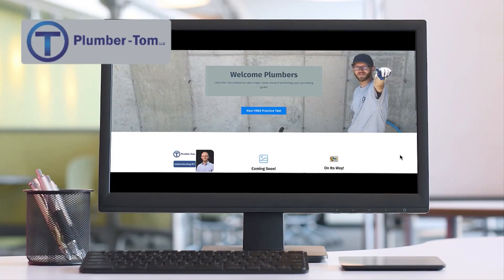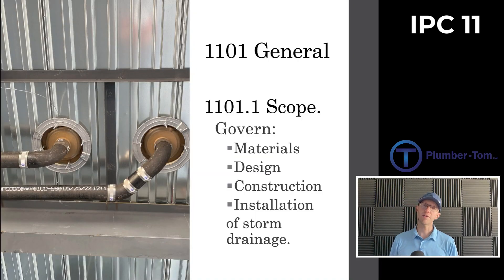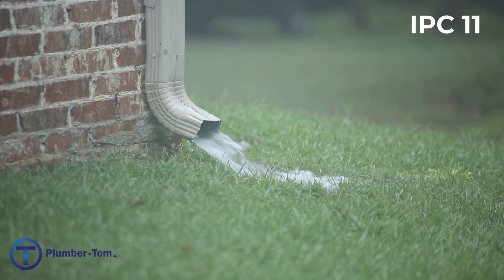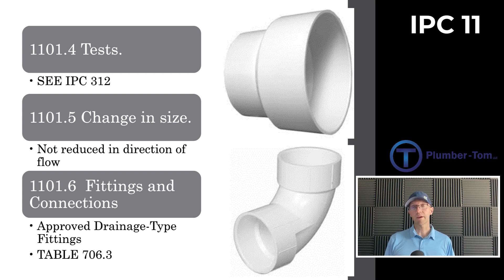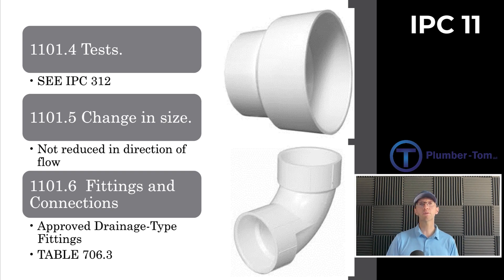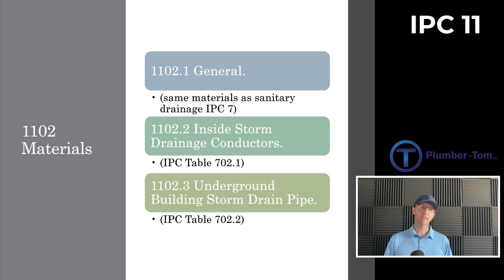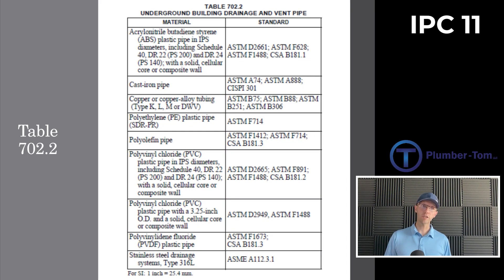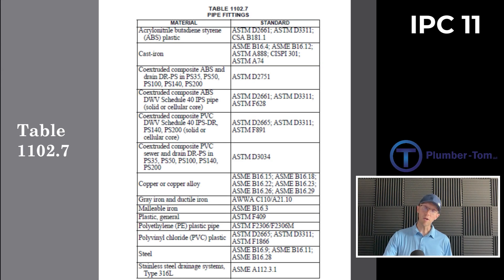Understanding International Plumbing Code Chapter 11- Sections 1101 to 1104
International Plumbing Code Chapter 11 is about storm drainage systems.  In this video, Plumber-Tom explains the first sections in the chapter, explaining the basics of storm drain systems, and the materials used for roof drains. Common materials for roof drain systems include cast iron and PVC pipes.

If you're interested in more Plumber-Tom content, be sure to check out the learning resources available below.  The learning resources include practice tests, code explanation courses and personal coaching.

Study Resources

2024 IPC, IFGC and MATH

2021 IPC, IFGC and MATH

2024 UPC and MATH

2021 UPC and MATH